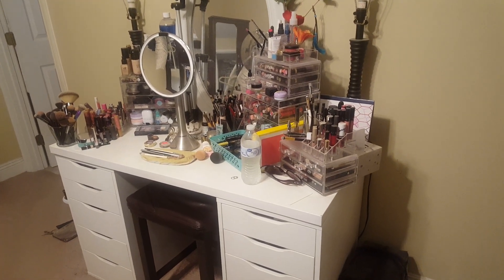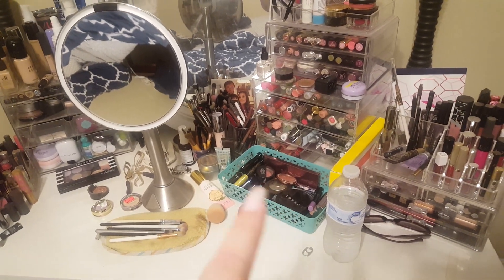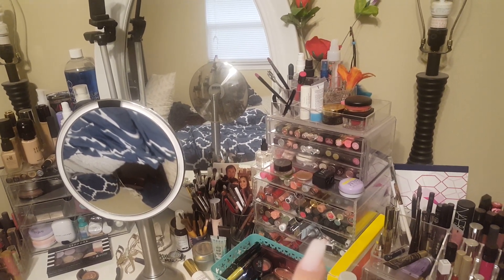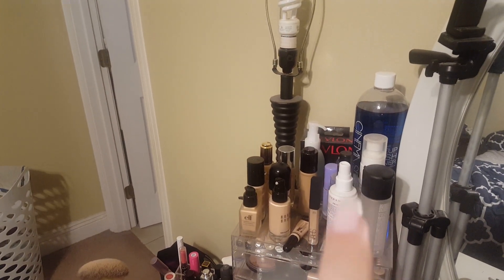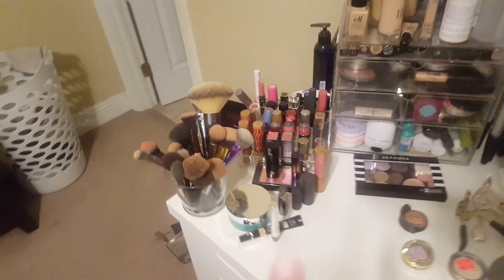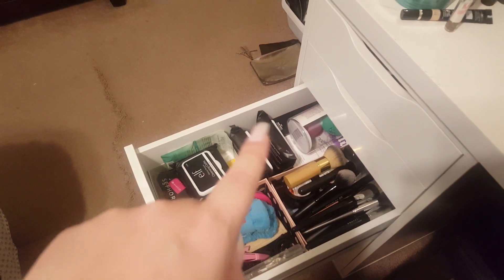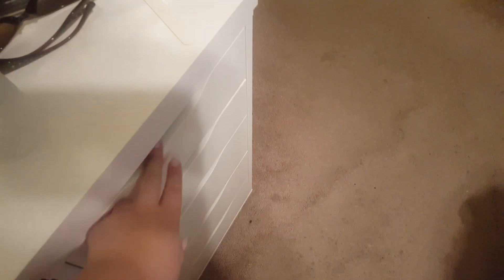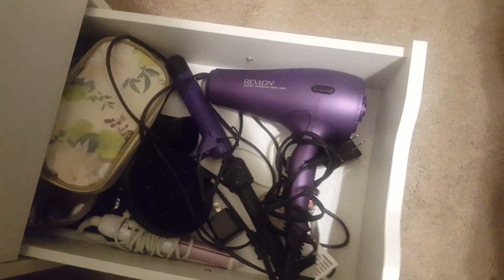UNREALISTIC BUT TRUE MAKEUP COLLECTION - 2019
I forgot to mention that some of my collection I received as gratis from Sephora when I previously worked there.  Don't get me wrong, I have purchased a ton, but some was given to me. :)

I am just here having fun, playing around with makeup, and discovering life stuff to share with you all. I’m so happy to have my own You Tube channel and to be able to connect with all of you!!!

FTC- Always full disclosure with you! Although some items may have been gifted to me, I am under no obligation to review them. Compensation of any kind is never accepted in exchange for a positive review. All opinions expressed are my own and not edited by any companies.